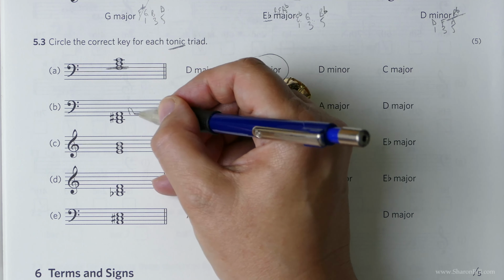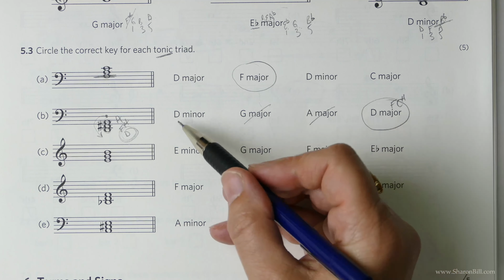ABRSM Grade 2 Music Theory Practice Paper C 2022 - with Sharon Bill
Welcome to my ABRSM Discovering Music Theory tutorials! In this Grade 2 ABRSM Discovering Music Theory lesson I will guide you through the ABRSM 2022 Music Theory Practice Exam Paper C which looks at all 7 sections of the exam paper, reviewing the topics of Rhythm, Pitch Keys & Scales, Intervals, Tonic Triads, Terms and Signs, and Music in Context. The practice papers are an excellent revision tool and I work through every section of the paper question by question, note by note.